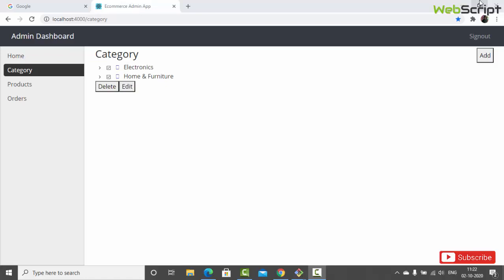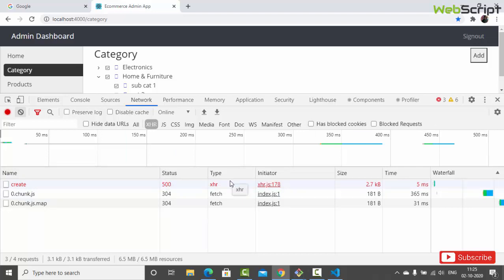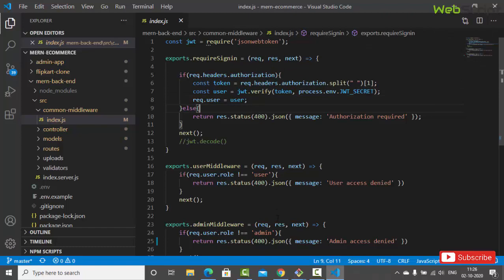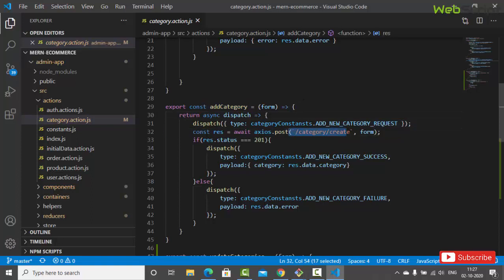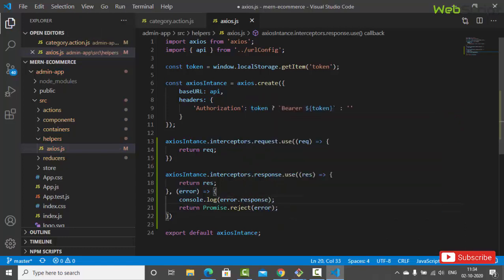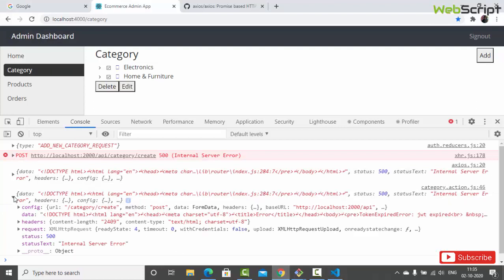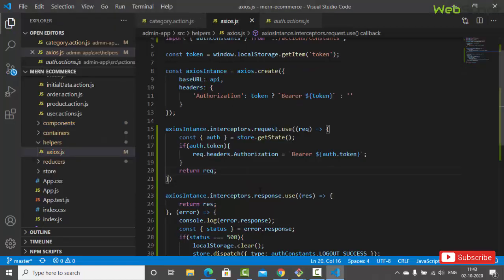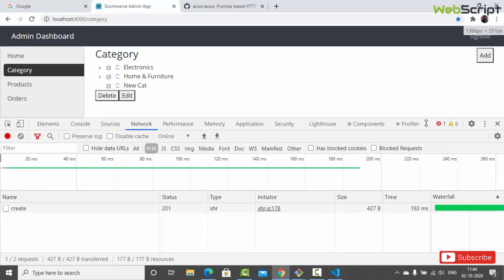MERN Stack Project | Ecommerce Website | Fix JWT Expire login issue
hey friends,
this is a mern stack project series. in this series we are developing an ecommerce website and in this video we are going to work on jwt token expire fix for admin login